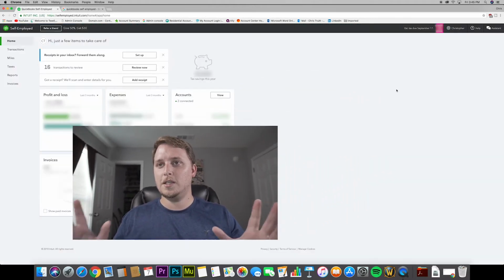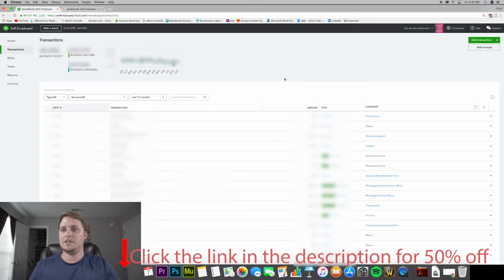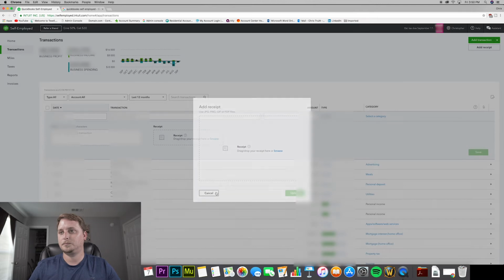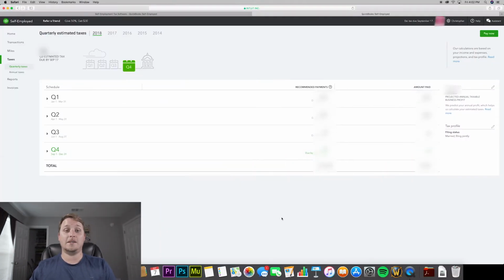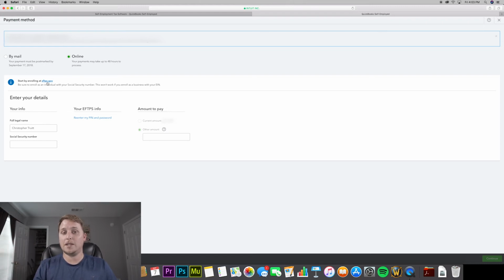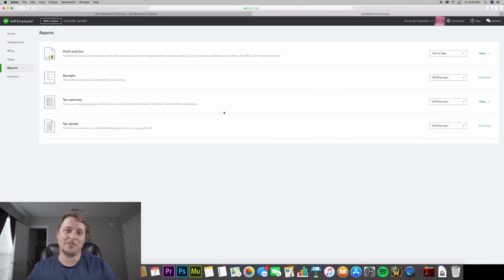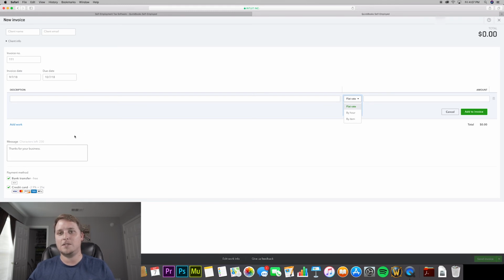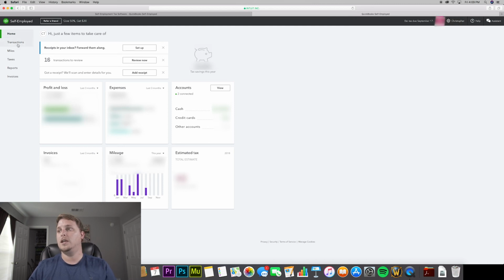Quickbooks Self-Employed Review - Software for Running Freelance Business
As a freelance videographer or just a self employed person, accounting and taxes can be incredibly difficult. I found QuickBooks Self-Employed and it changed my life! You can do everything in the software from categorizing transactions, mile deductions, quarterly taxes, and invoicing!

Personal Instagram
Personal Twitter
Reminisce Films Instagram
Reminisce Films Twitter

MY GEAR

All Gear

CAMERAS
Sony a7sii
Sony a6300 + 16-50mm
Sony a7ii + 28-70mm
GoPro Hero 5 Black

LENSES
Sony 55mm f1.8
Sony 16-35mm f4
Samyang 135mm f2

DRONE
Phantom 4 Pro